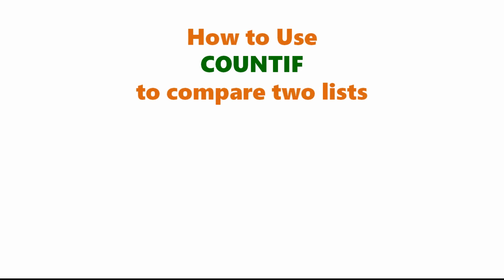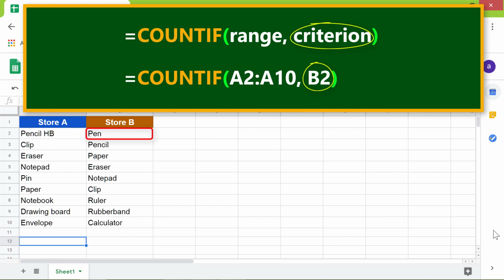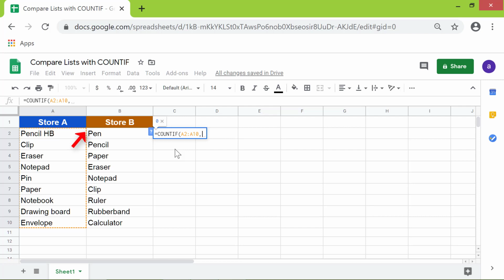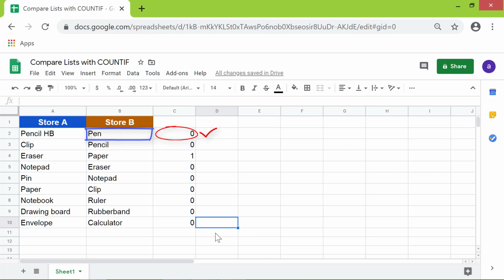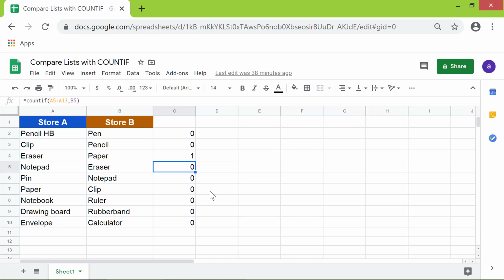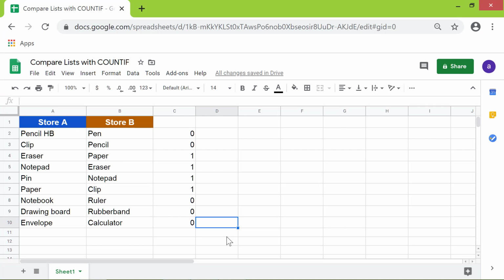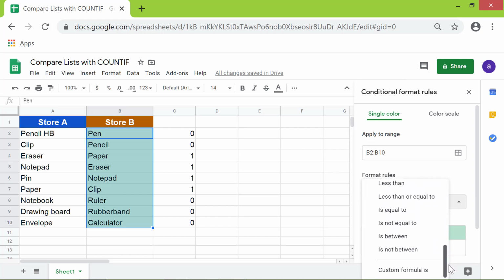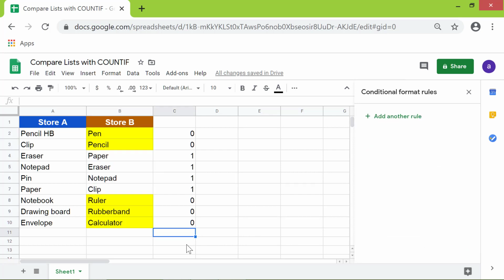Compare Two Lists using COUNTIF in Google Sheets | Conditional Formatting | Google Sheets Functions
The Google Sheets COUNTIF function, which returns a count of elements that match a criterion can also be used to compare two lists. Use conditional formatting to highlight items that are in one list but not in the other.

Here's the format of the COUNTIF function:

=COUNTIF(range, criterion)

The COUNTIF Google Sheets function returns a count of elements in the range that fulfill the criterion. COUNTIF returns 0 if it doesn't find an element; the function returns 1 or a value greater than 1, if it finds element(s) that fulfill the criterion.

To compare two lists, however, with COUNTIF, you will have to specify a range, which will be the first list. Then, you've to specify a criterion, which will be the first cell in the second list. Next, copy the COUNTIF function down till the last cell of the lists. Note that the two lists should be of the same 'height'. That is, both the lists should have the same number of cells.

Be sure to use an absolute cell address or name a range and use it in lieu of cell address.  Otherwise, the result will be incorrect, because the range will change, if its address is relative and not absolute, as you copy the COUNTIF formula down the cells till the last cell of the lists.

Let's look at an example to use Google Sheets COUNTIF function to compare two lists:

Store A       Store B
Pencil HB      Pen
Clip               Pencil
Eraser       Paper
Notepad       Eraser
Pin               Notepad
Paper       Clip
Notebook      Ruler
Drawing board   Rubber band
Envelope      Calculator

Say you want to find out if items in Store B are also in Store A. Assume the range, for Store A, starting with the first item (Pencil HB) and ending at the last item (Envelope), is A2:A10. The cell address of the first item (Pen) in Store B is B2.

The COUNTIF formula for this task is:

=COUNTIF(A2:A10, B2)

Type the above formula, say in cell C2. Copy the formula down till cell C10.

Assuming there are no duplicate elements in either list, the Google Sheets COUNTIF function returns 0, if an item in Store B is not in Store A or returns 1, if an item in Store B is also in Store A.

Now, let's use conditional formatting to highlight those items in Store B not in Store A.

Select the range B2 to B10: Click cell B2. Shift-click cell B10. Click Format, Conditional formatting. Click "Custom formula is". In the field type the formula, =COUNTIF(A2:A10, B2)=0. This formula tells Google Sheets to highlight cells with the default color, if the formula returns 0. You can change the color to one of your choice.

Please take a look at this video tutorial, which gives the steps to compare two lists using the COUNTIF Google Sheets function, and use conditional formatting, with an example.